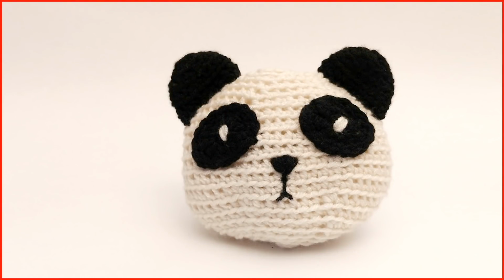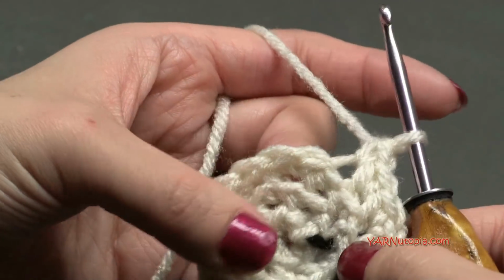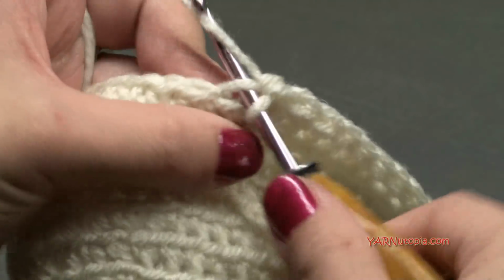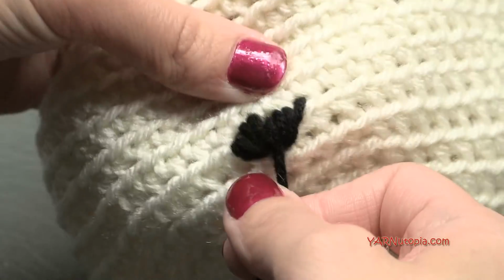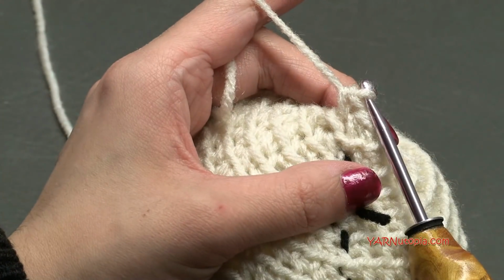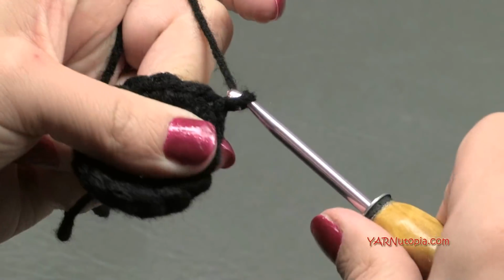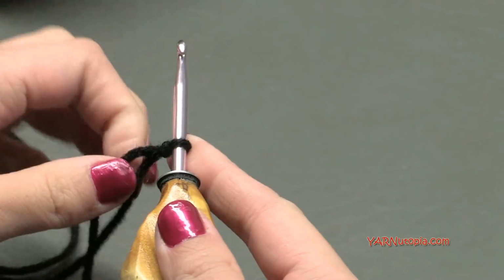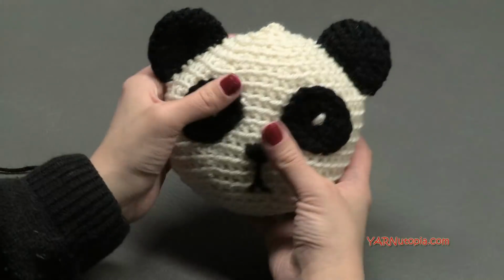How to Crochet Tutorial: Panda Plush Amigurumi by YARNutopia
How to Crochet Tutorial: Panda Plush Amigurumi by YARNutopia by Nadia Fuad. In this video, you will learn how to make this cute little bear pattern! You can turn this into a teddy bear or make the panda design! Enjoy!!

-Yarn Needle